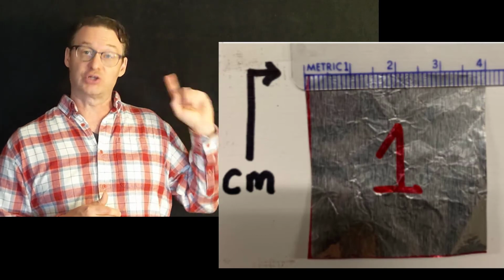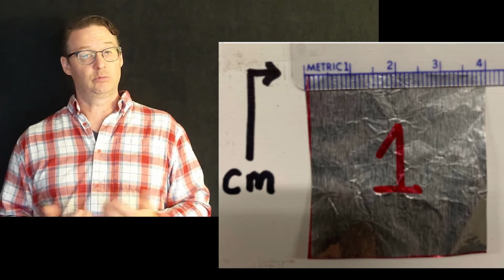Aluminum Foil EdPuzzle